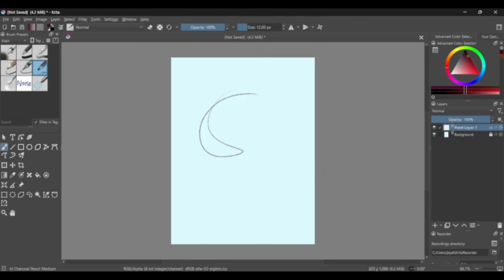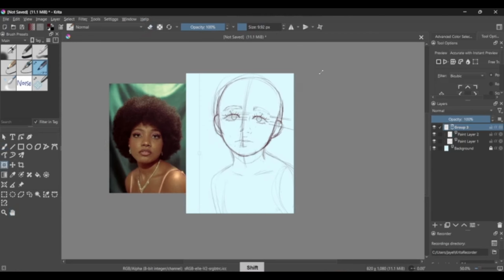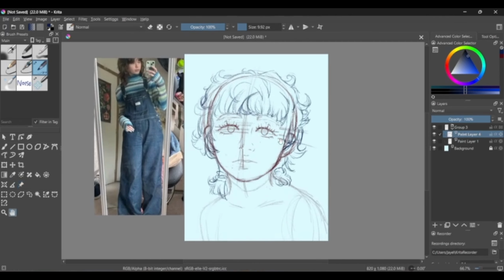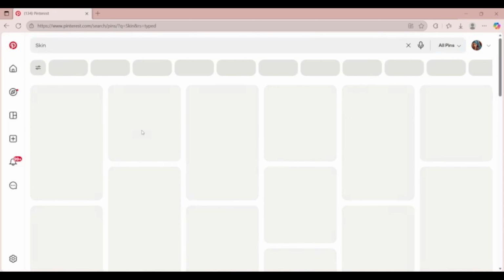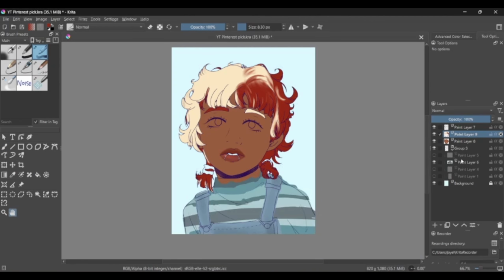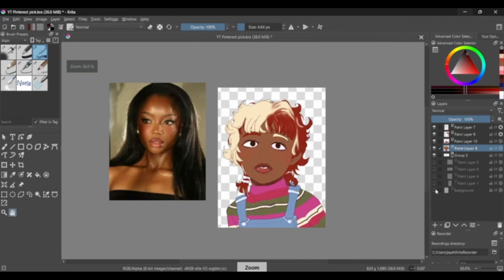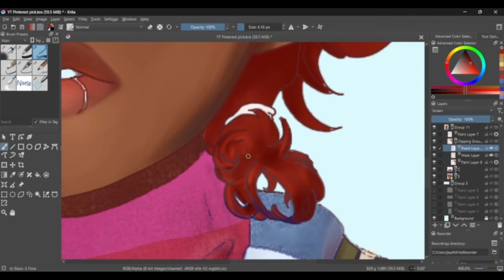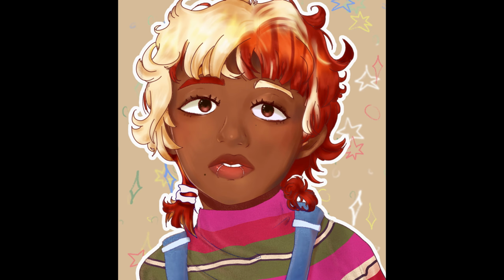Pinterest Picks What I Draw!! | Drawing the First Thing Pinterest Gives Me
In today's video I am drawing the first thing Pinterest gives me to make a character! This was a very fun challenge, and I will for sure do more Challenges like this.